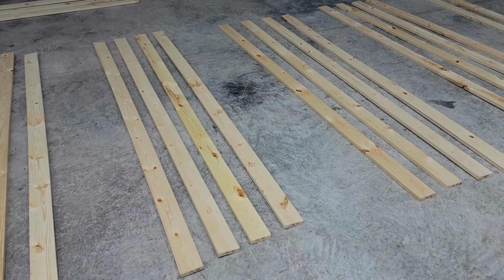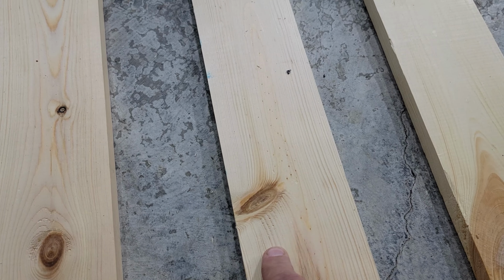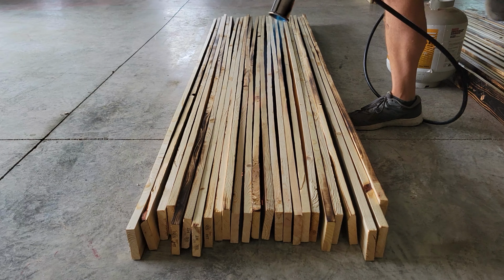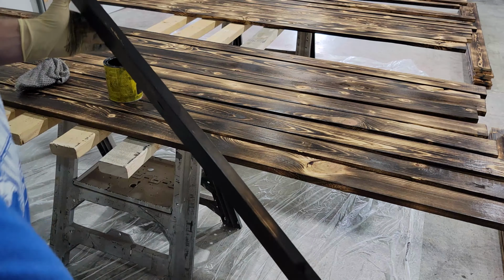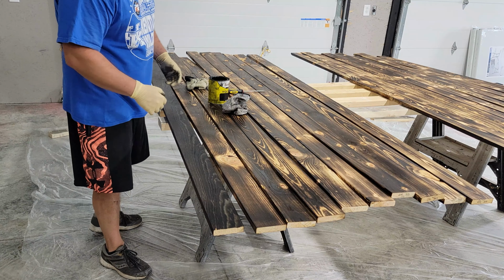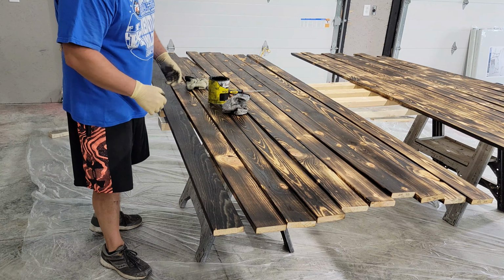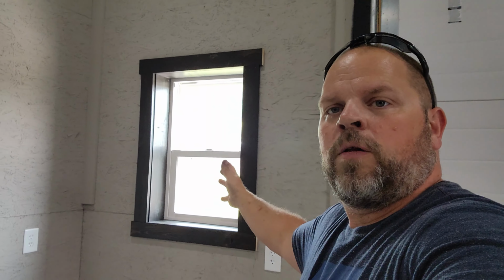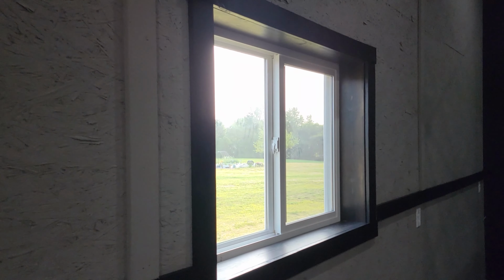Burning wood with torch Complete from start to finish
Burning trim boards for Windows, Doors and Baseboards. How I torched burned wood trim and installed windows, doors, and baseboards in my shop. I used this torch - After burning the wood I stained it, sealed it, and installed it. This is the biggest wood-burning project I have ever done. If you are looking for a quality propane torch to burn wood with, the Sondiko is perfect for completing the job.

6ft Propane Adapter Hose
Bona Mega One

Timeline:
00:00 - Intro
01:41 - The Torch
03:03 - Buring wood with a torch
05:14 - Applying the Stain
08:13 - Applying the Finish
10:15 - Installing Trim
14:19 - The Finished look